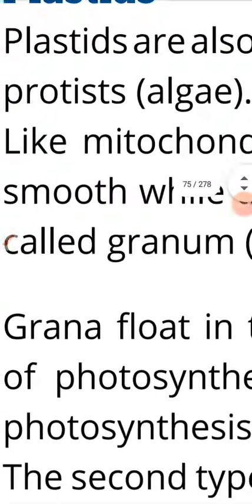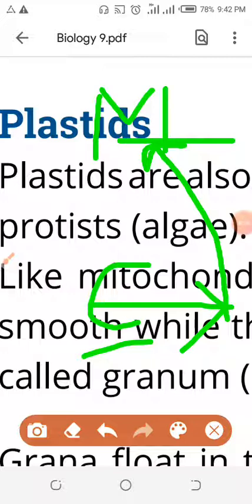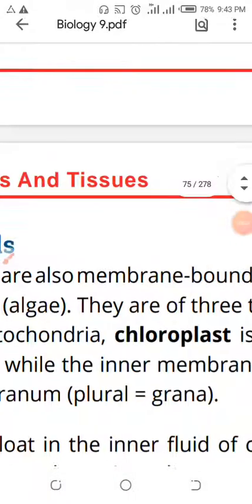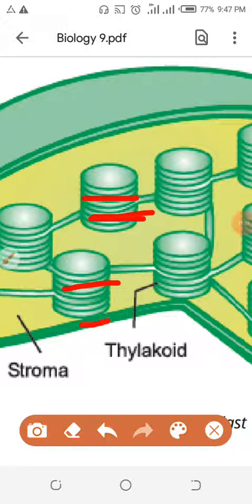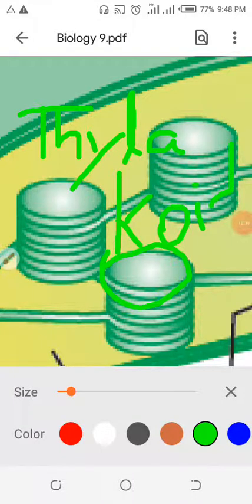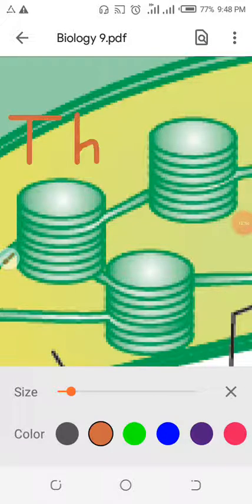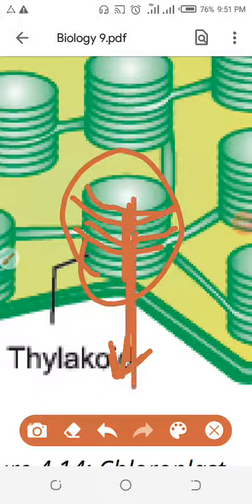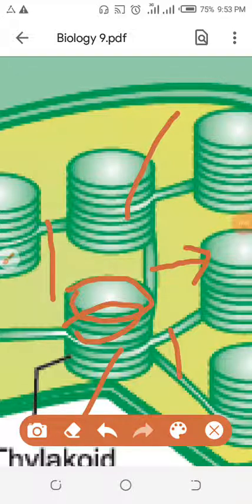BIOLOGY CLASS 9th LECTURE 47